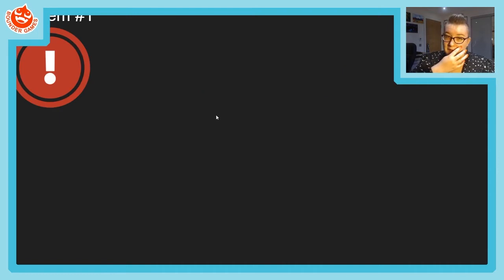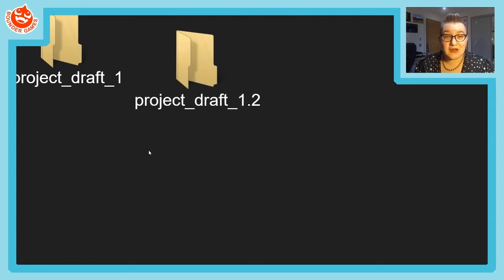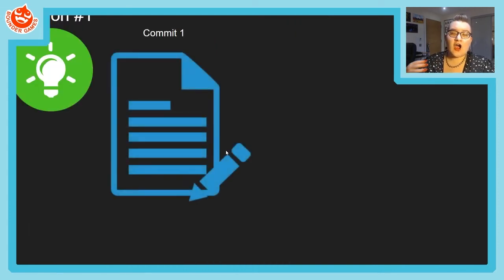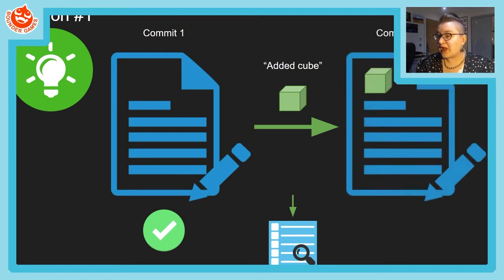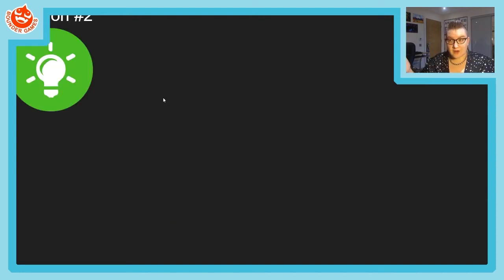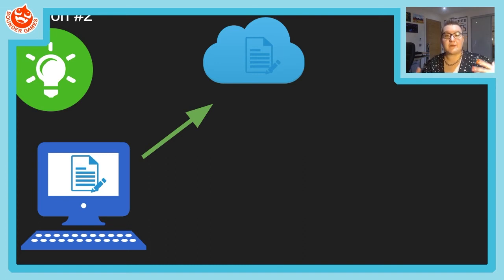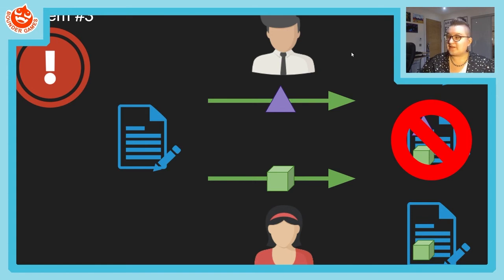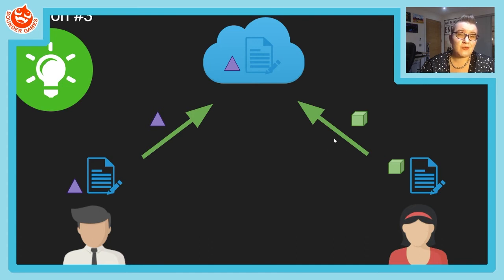Bounders Learn - What is Version Control?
In this video, Sarah of Bounder Games explains what Version Control is and why you should be using it. This is part of a multi-video series of Version Control tutorials.